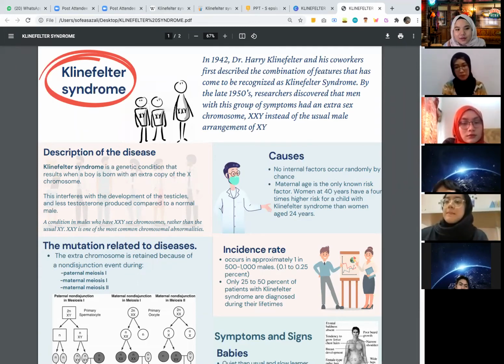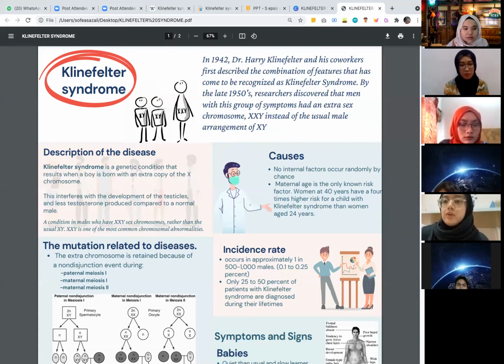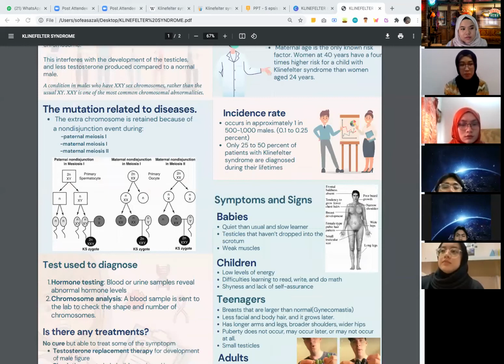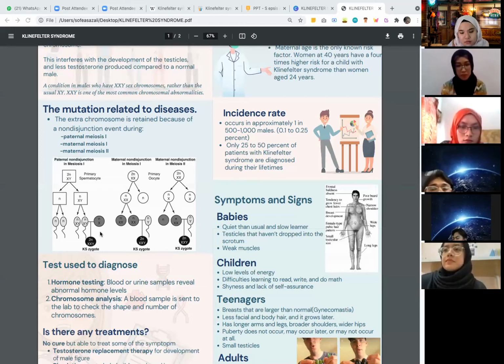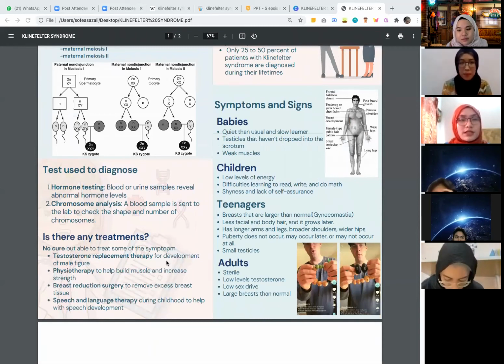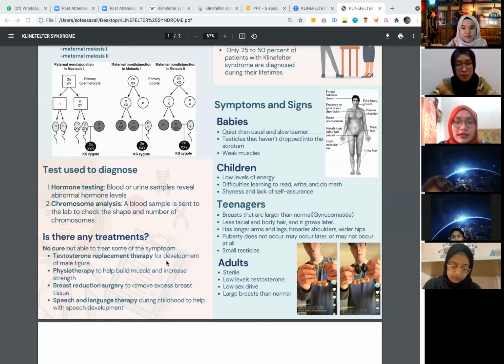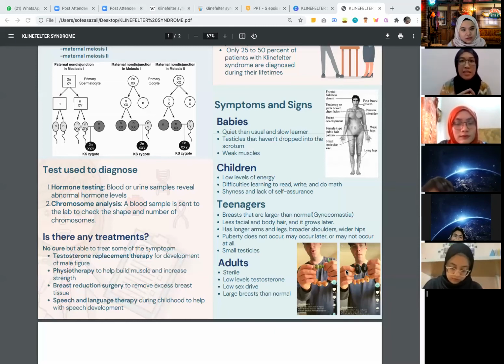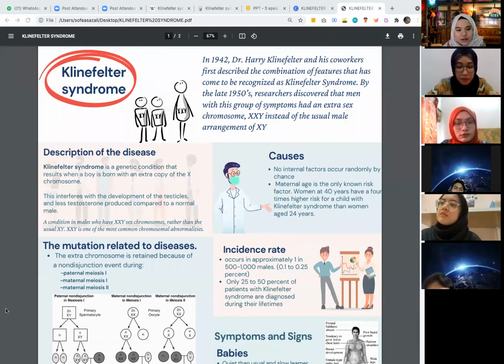Klinefelter's syndrome - BGY3501 Group 4